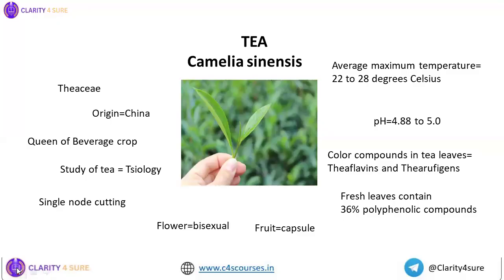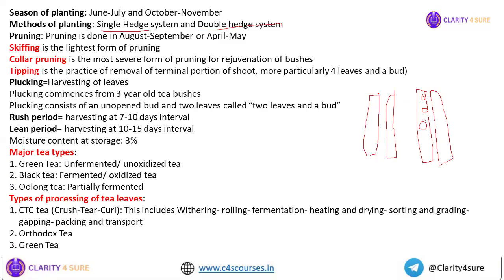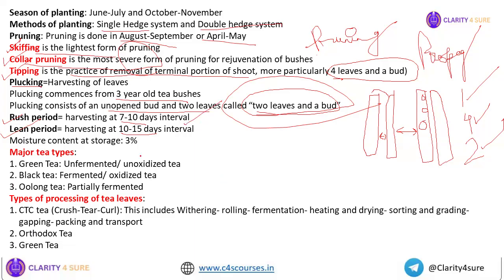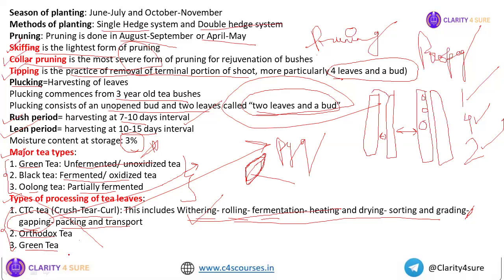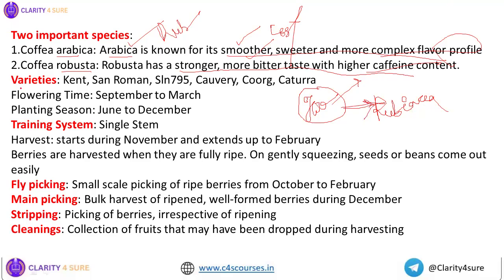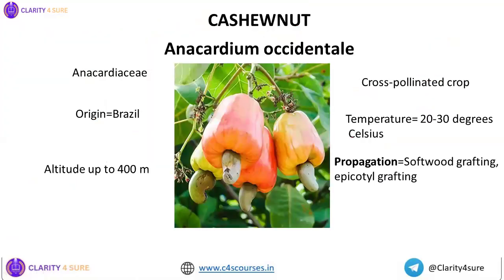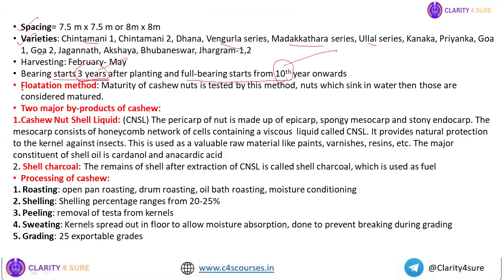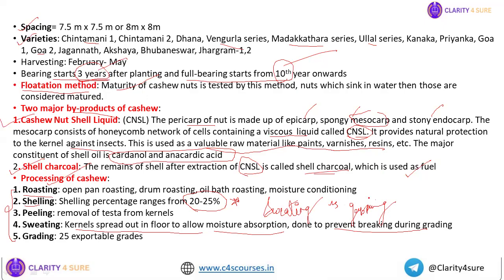Plantation crops - Horticulture |Concept CLARITY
Know about your Tea and Coffee in this video
What is discussed??
✅ Detailed exam oriented information about three of the most important plantation crop
Crops covered:
⭕️ Tea
⭕️ Coffee
⭕️ Cashew

Watch the video and jot down the points emphasized.
Because we strive to make "Agriculture easy with Agriclarity"